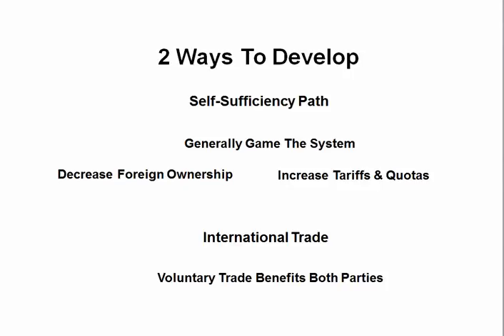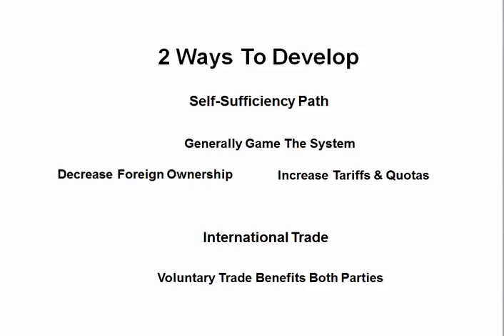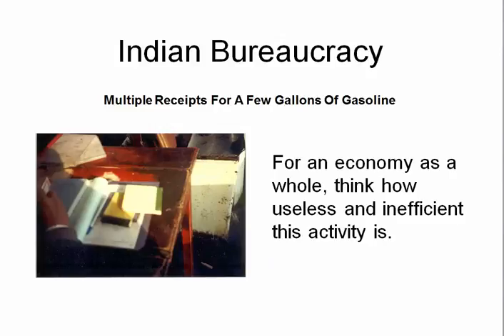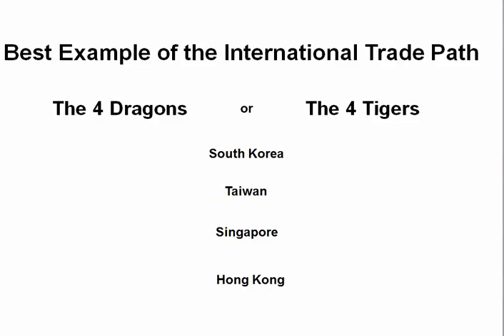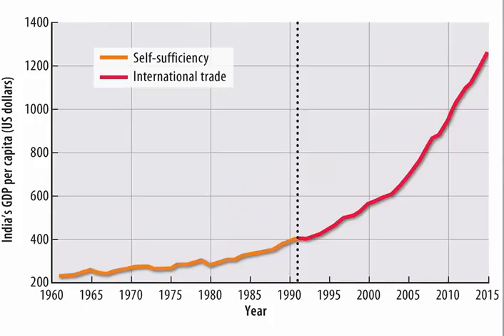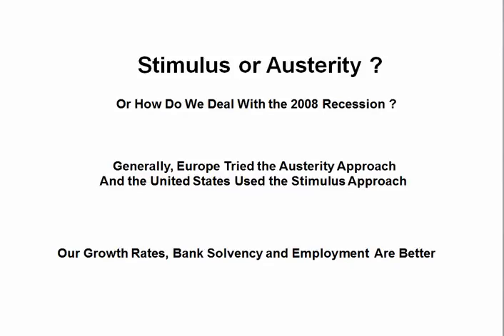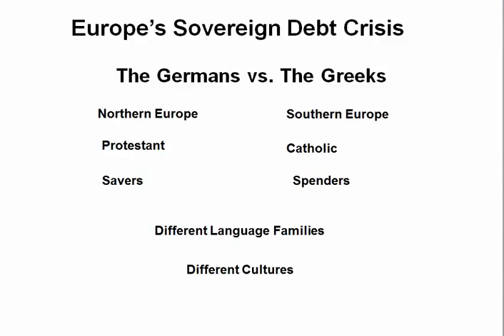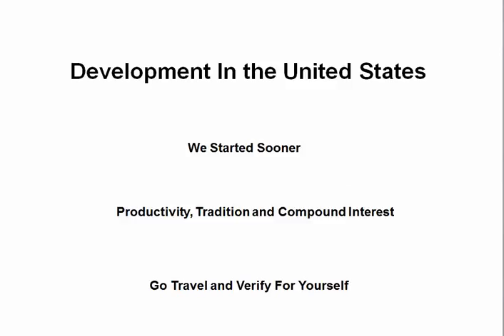Self Sufficient vs International Trade Key Issue 3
describes the two different paths toward development